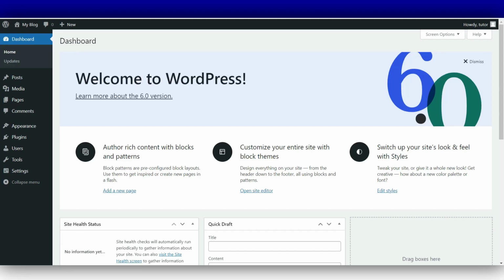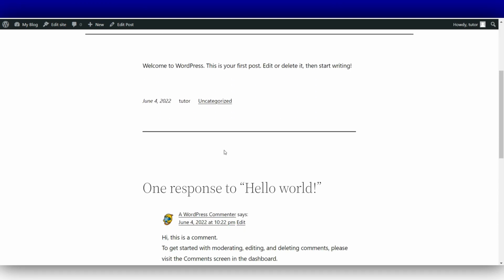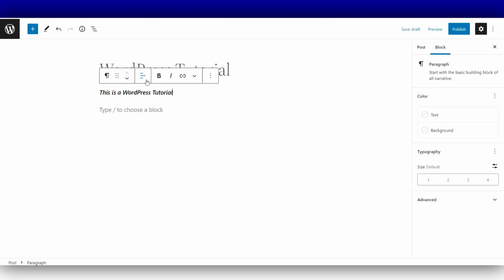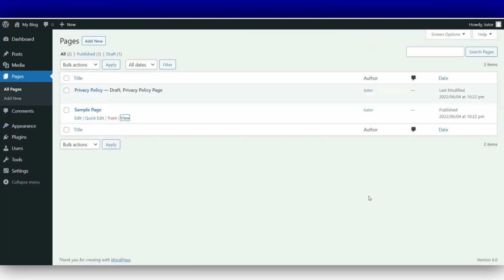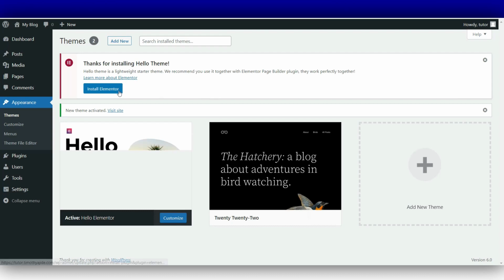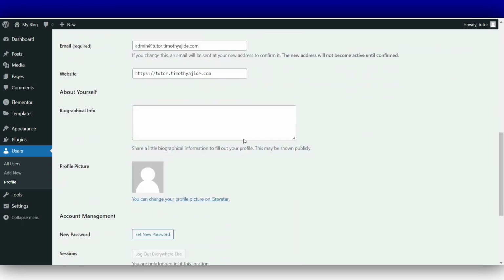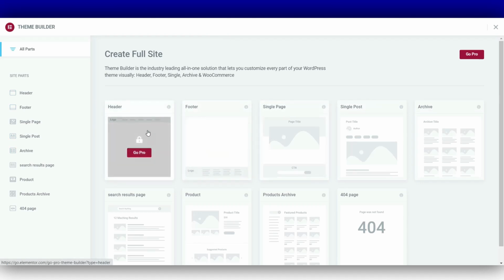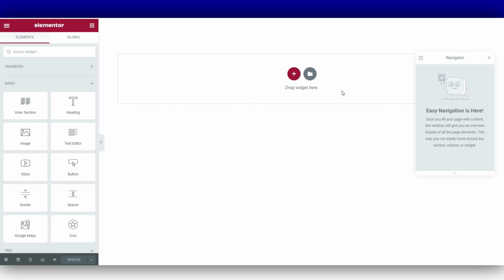Full Website Design Tutorial With No-Code Tool | Beginners Guide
The best way to make a website in the entire world!
Have fun building your own website with no-code tools - WordPress and Elementor page builder